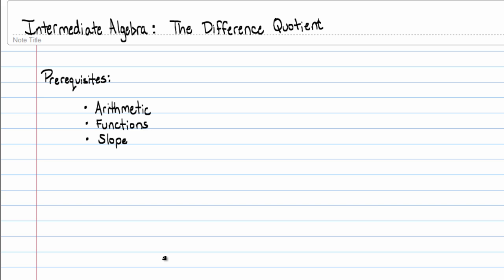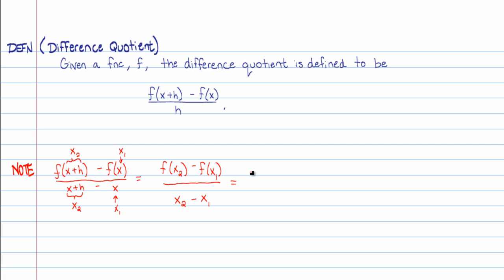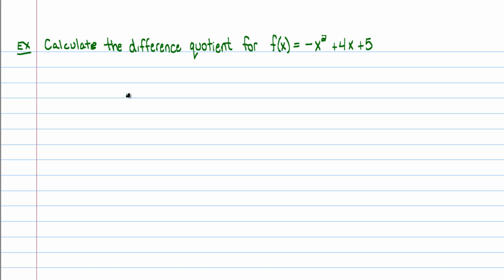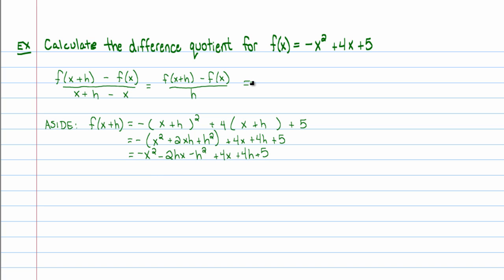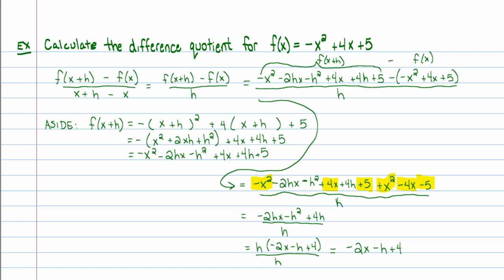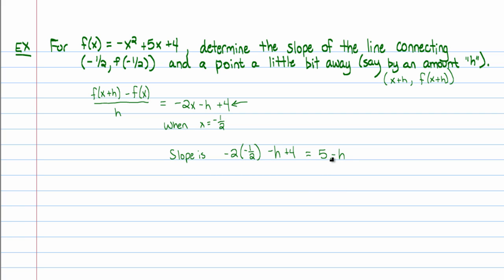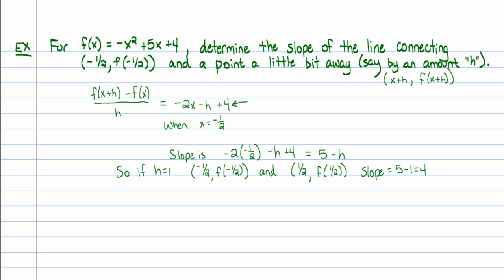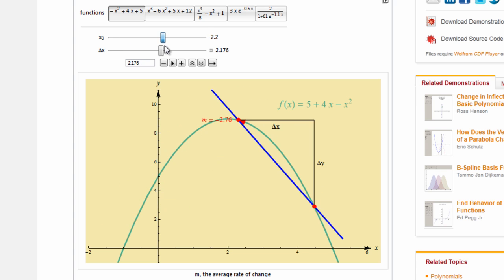Algebra Mini-Lecture: The Difference Quotient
This video covers the difference quotient from an intermediate algebra/precalculus point of view.